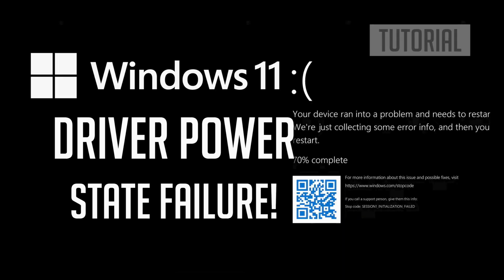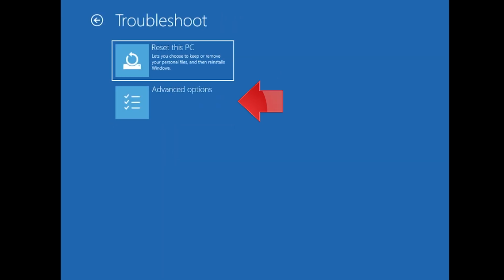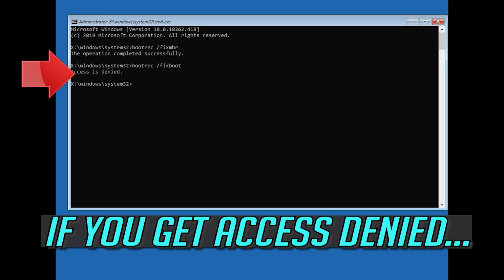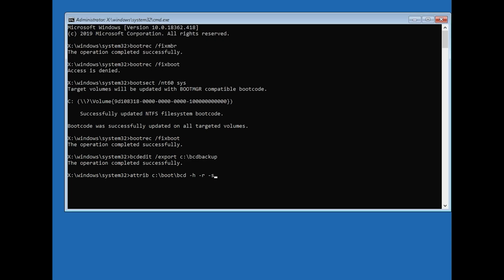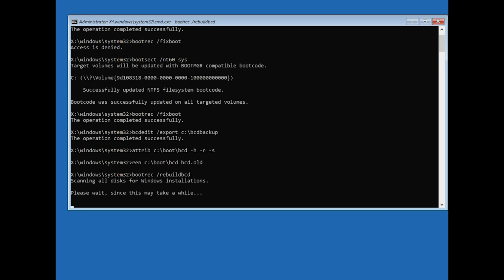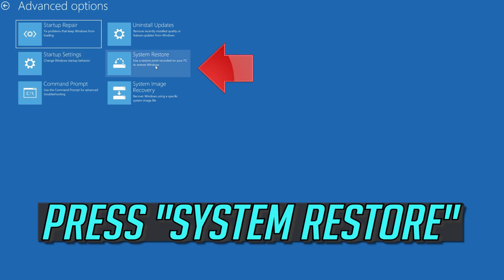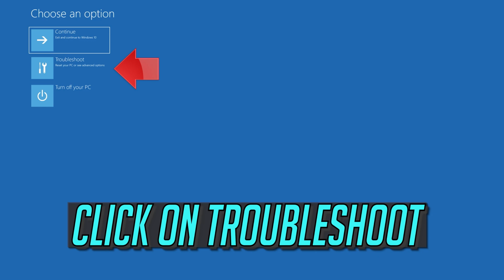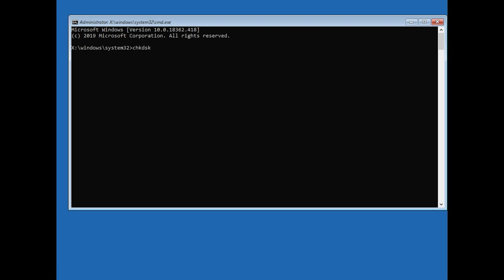Windows 11 Black Screen Driver Power State Failure [2026]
However, this isn’t the only possible cause. If system files are corrupted, you can attempt to repair the issue using the System File Checker tool. Changing your device’s power settings (including disabling sleep or hibernation mode) can also stop certain devices from entering a low-power or sleep mode.

If all else fails, however, you may need to look at removing any devices that are causing this issue. Typically, external peripherals (such as USB or Bluetooth devices) or certain high-powered internal components (such as your graphics card) are behind this issue.

Usually, Windows users start to panic when they see the black screen of death but in this case, I can tell you that there are some easy steps that you can take and fix the Driver Power State Failure in Windows 11.

This troubleshooting guide works on Windows 10, windows 11 windows 7, windows 8, OS and desktops, laptops, tables and computers manufactured by the following brands: , Dell, HP, Alienware, MSI, Toshiba, Acer, Lenovo, razer, huawei, dynabook among others.